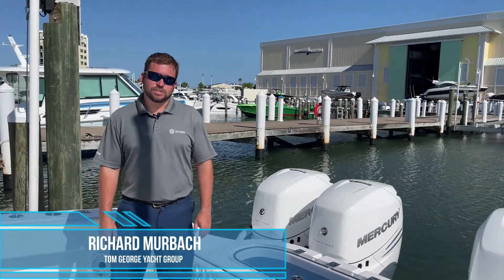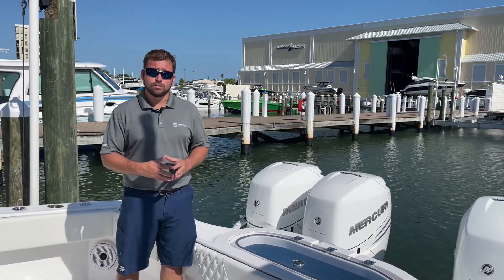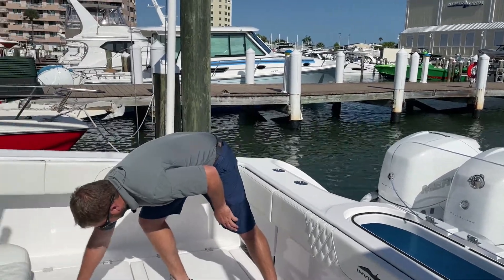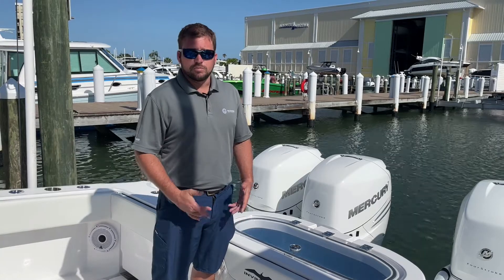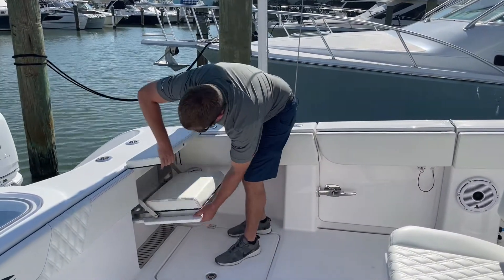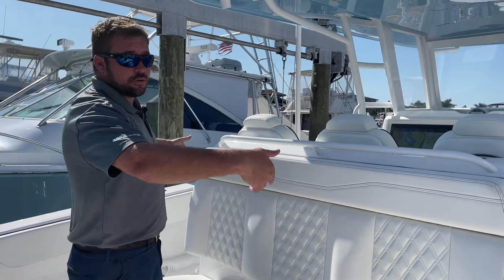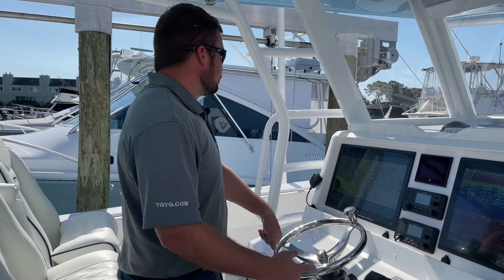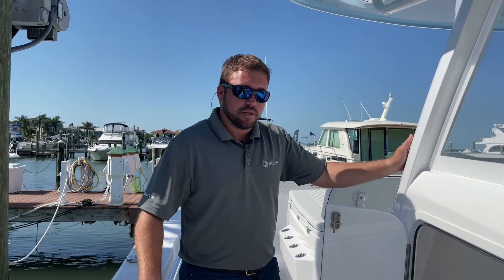Invincible 37 CAT Walkthrough by Tom George Yacht Group